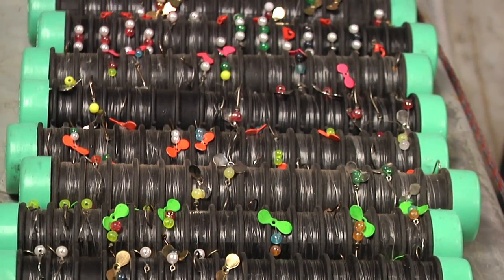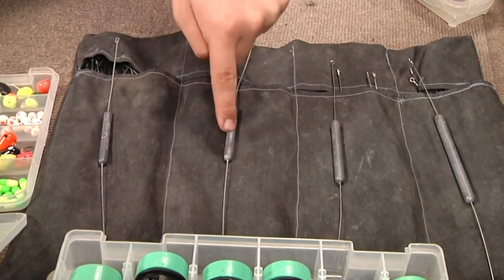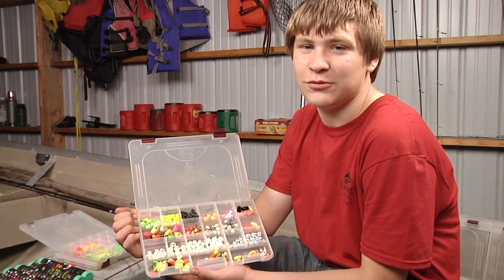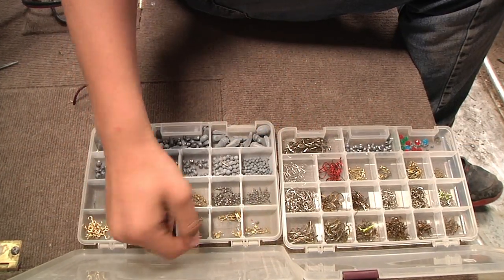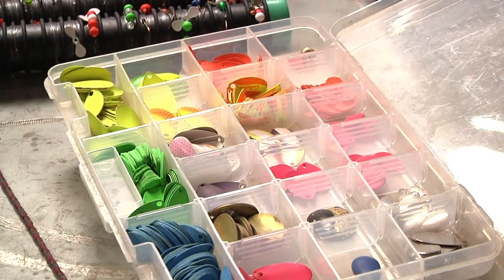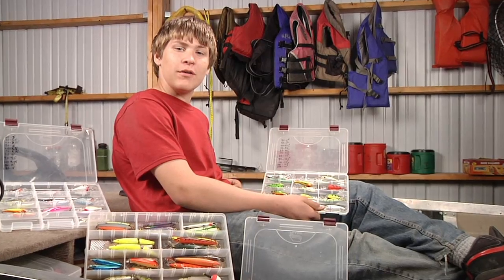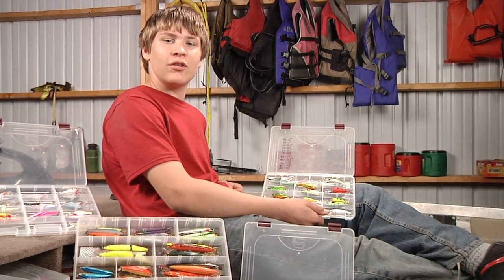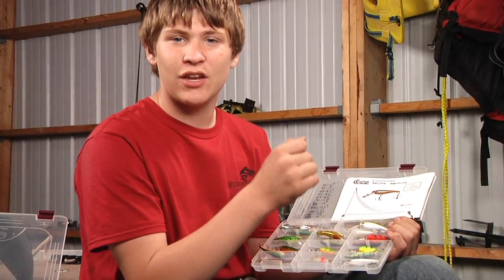Missouri Secrets Tackle - Secret 146 Get Organized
Getting organized is the key to fish faster.